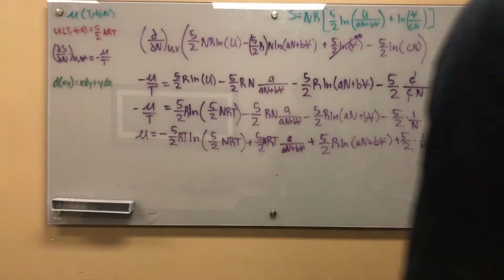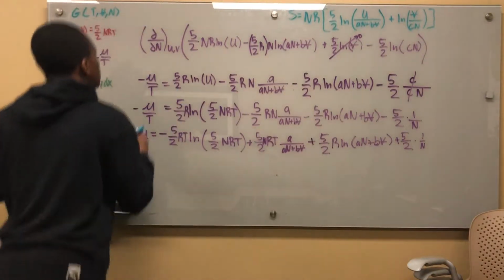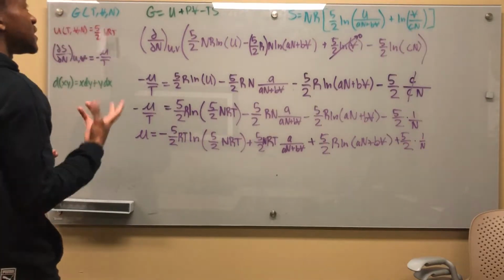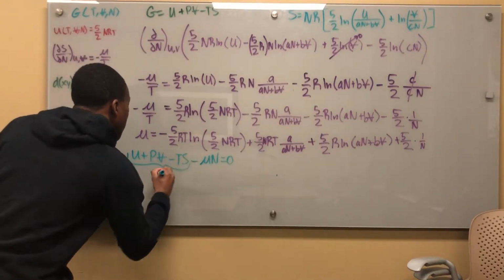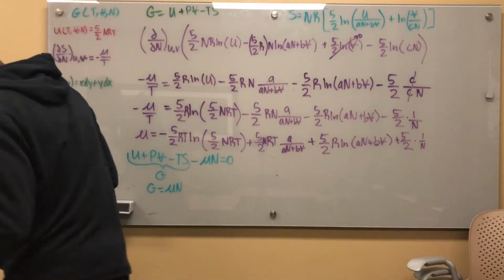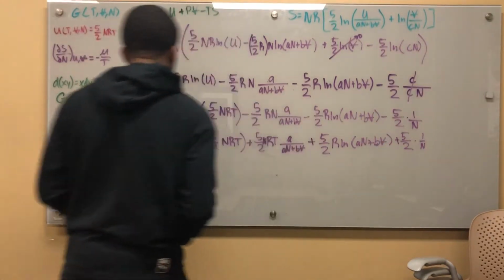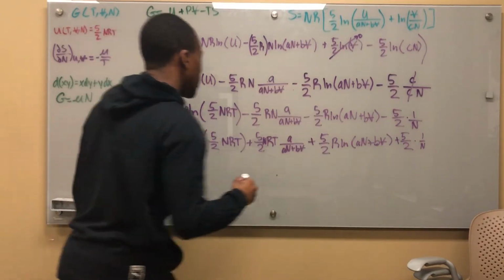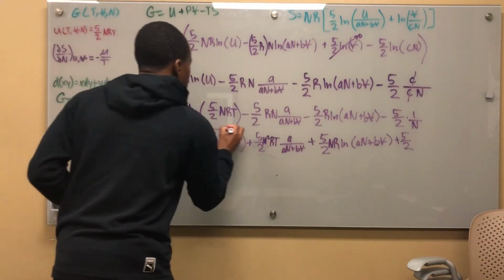Entropy Fundamental State Law Example Problem Pt. 4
The fundamental state law in entropy representation for some gas is given by [shown in video],
where U is the internal energy, V is the volume, N is the number of moles of gas, and R, a, b and c are constants. Determine an expression for the following relationship,
Gibbs Free Energy, G = G(T,V,N).